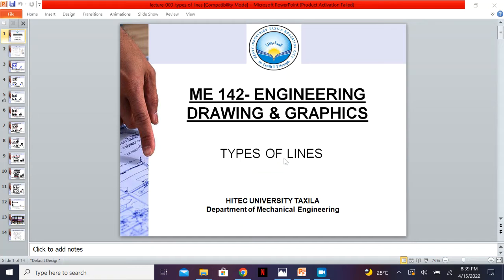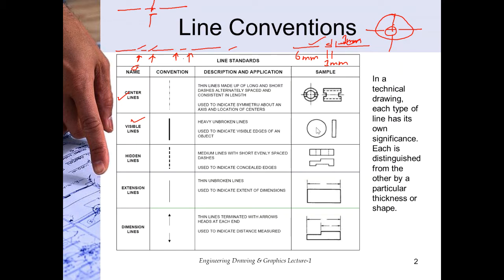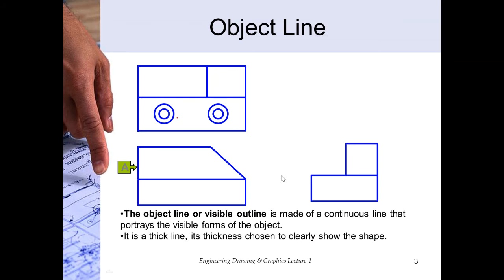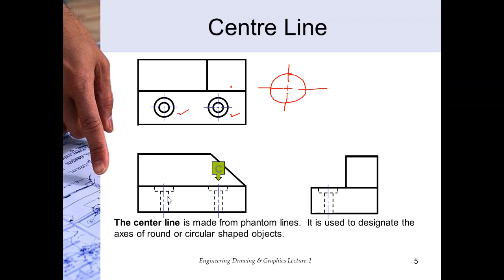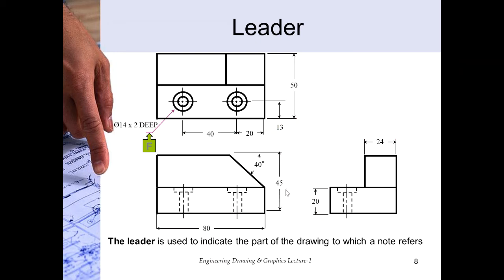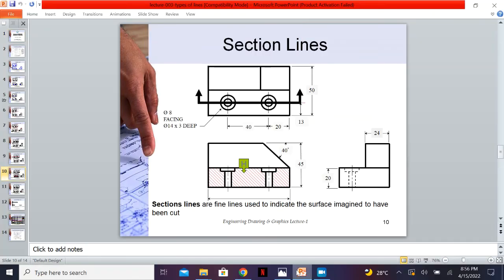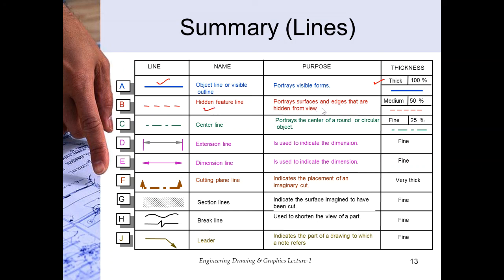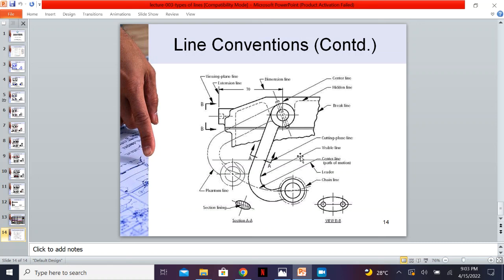Type of Lines - Engineering Drawing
Detailed Lecture of Type of Lines for Technical Drawing